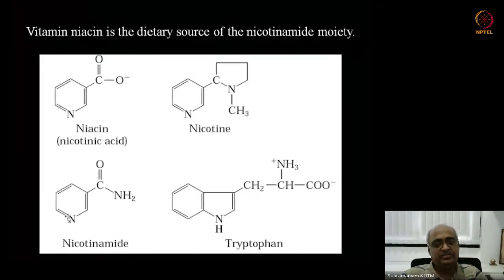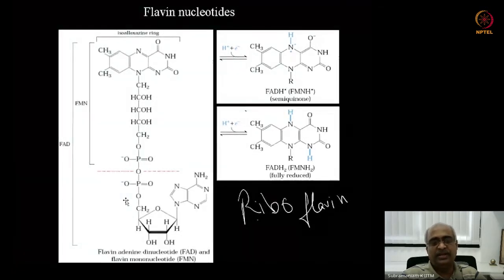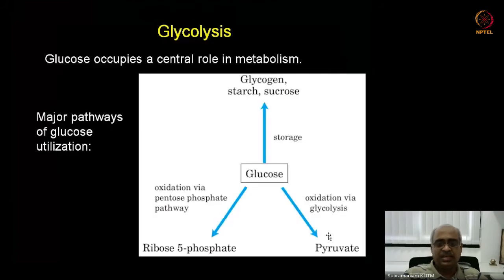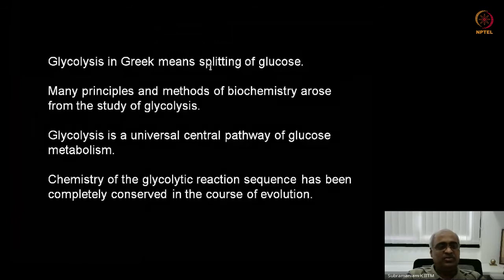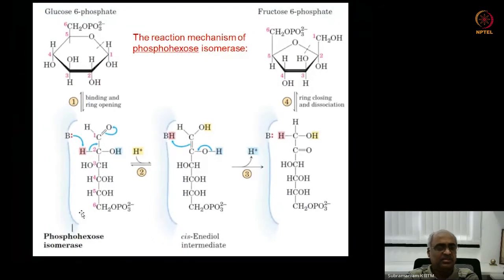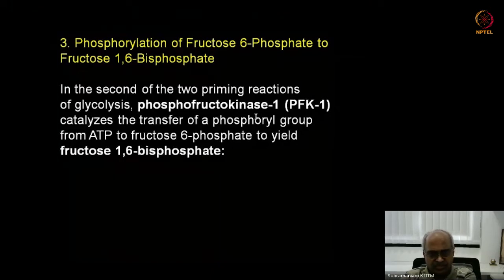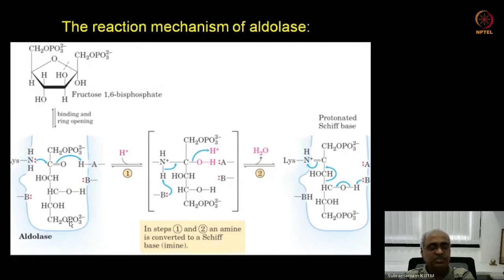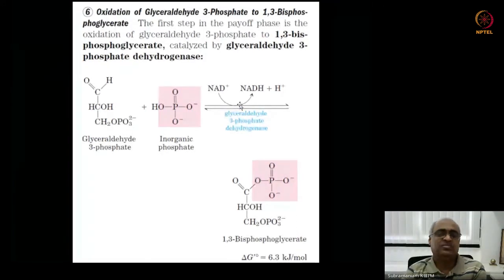Glycolysis (Part 1/2)